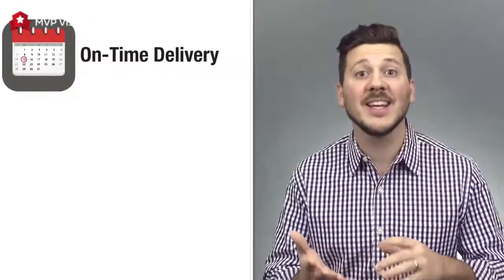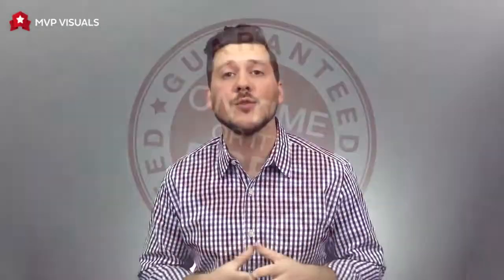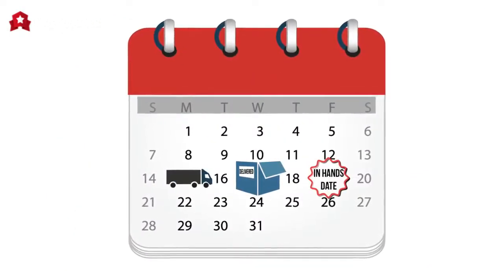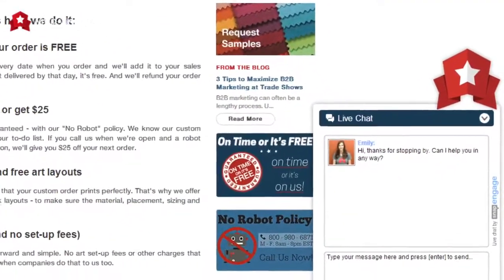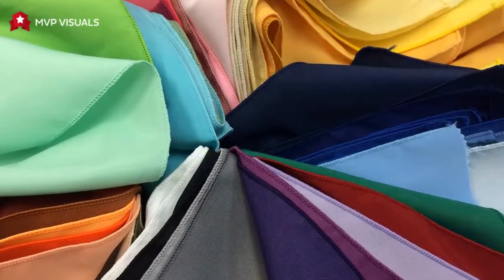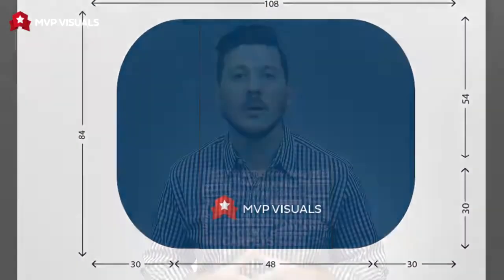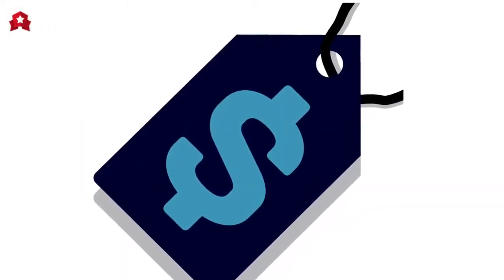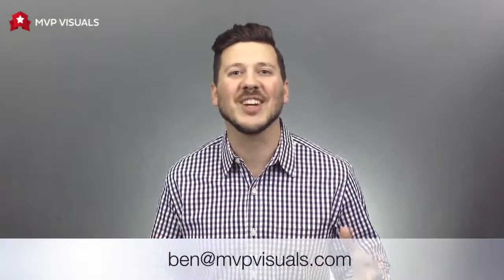Why Buy Custom Printed Displays For Trade Shows, Sports Events and Retail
MVP Visuals is your one-stop shop for custom branded items and trade show displays. Whether you’re in the market for custom tablecloths, custom flags, trade show table covers, custom tents or trade show booths, we have exactly what you need at a price you’ll love.

Video Highlights:

00:11 Listening to Customer Needs
00:29 On-Time Delivery Guarantee
00:45 Live Help, No Robot Policy
00:56 Simplified Art Process
01:09 No Extra or Hidden Fees

This video explains all our customer-friendly policies and free extras that make doing business with us the right choice, no matter what you need. MVP Visuals works hard to offer the best prices and highest quality trade show booth visuals – but we also know that’s not all our customers care about. We’ve listened to the needs and concerns of our customers, and developed policies and practices that address these points.

Our On-Time or It’s Free! Guarantee means that your custom visuals will arrive when you need them – or you’ll receive a 100% refund. Custom tablecloths, custom flags, and all our other printed visuals have clear production timelines and are guaranteed to reach you on time.

Our No Robot Policy ensures that you can speak to a live person when you call during business hours – or you get $25! Questions about your trade show display? Not sure about your artwork? We’re here to talk.

Whether you’re looking for a flashy custom tent, or a simple trade show table cover to show off your logo, we keep our cost structure simple so you always know what to budget for. You’ll only pay for your custom visuals and their shipping – no fees for art layouts, setups, proofs, samples or swatches, and absolutely no hidden charges.

Request Quotes or Info

In keeping with our helpful customer service policies, we offer volume pricing and plenty of custom options! Get in touch to talk about your needs, or, if you’re ready to request a quote, use this form

Browse, shop, and find out more about MVP Visuals and our customer-friendly practices by visiting our